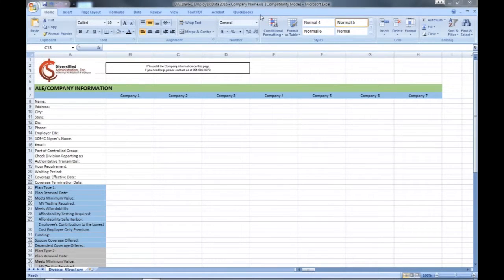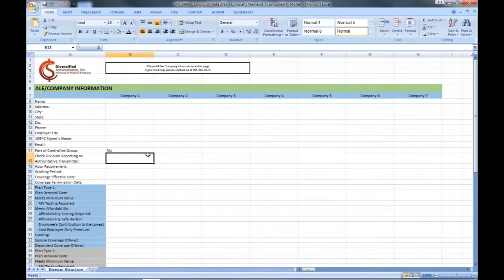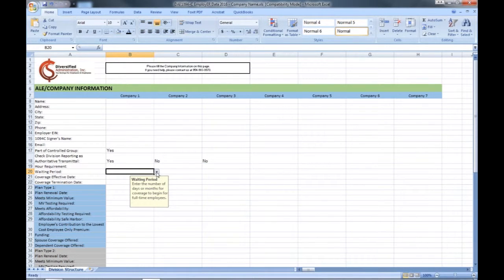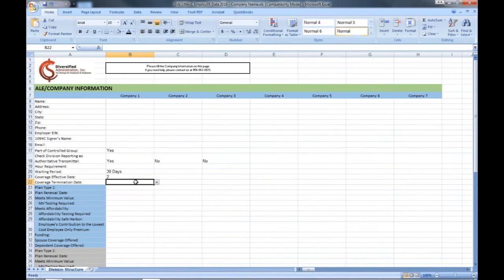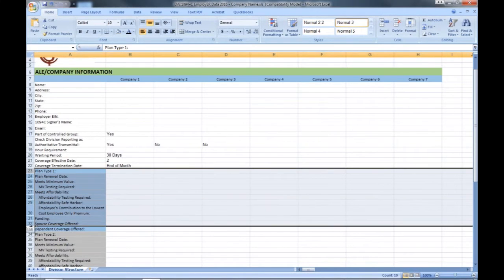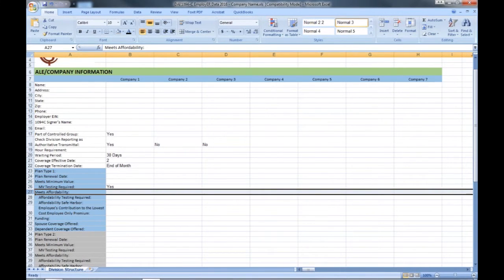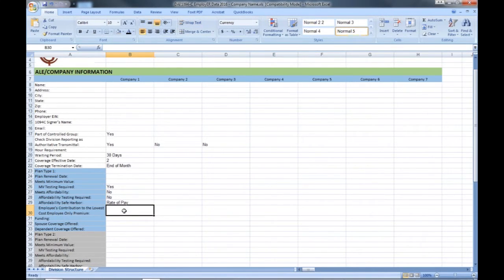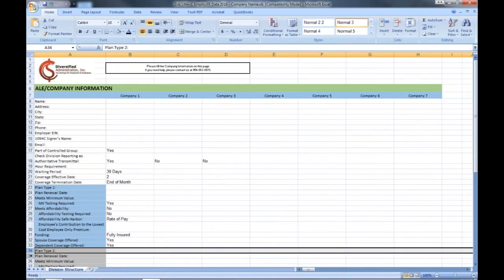2016 1094 C Data Gathering Spreadsheet Webinar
This video shows how to complete the employer data gathering spreadsheets for the 1094-C form